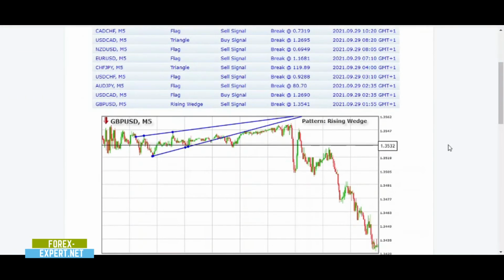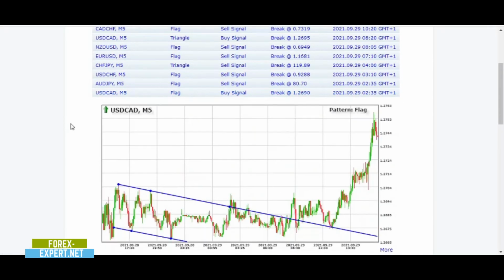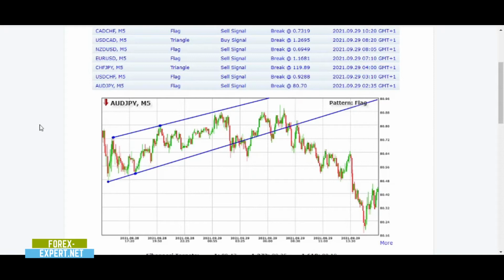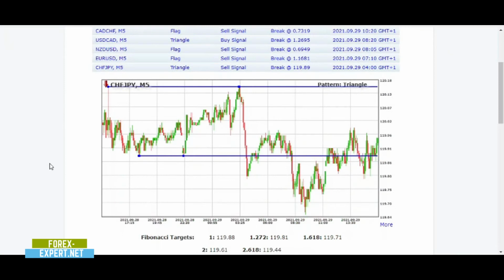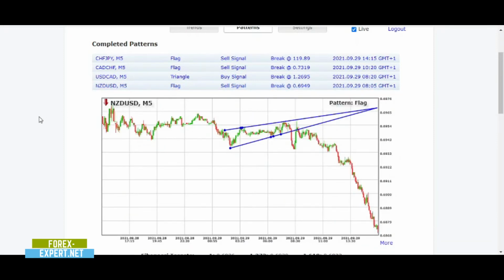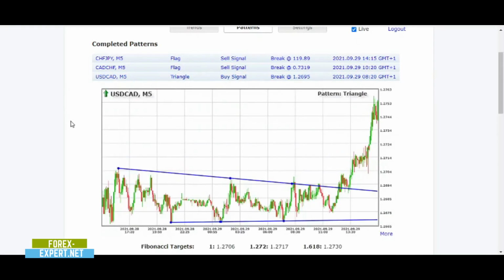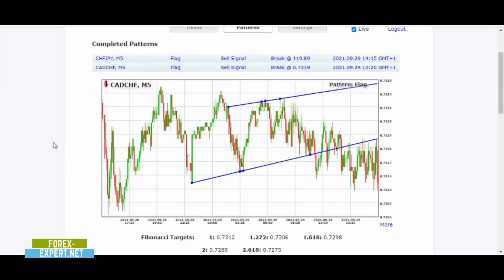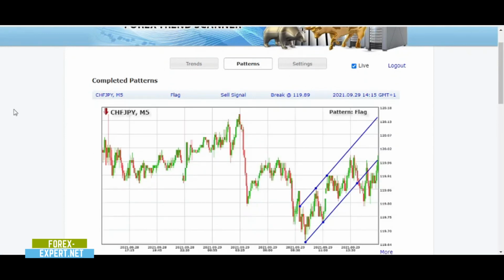Forex Trendy- GBPUSD 120 PIPS! What a Day For The USD!